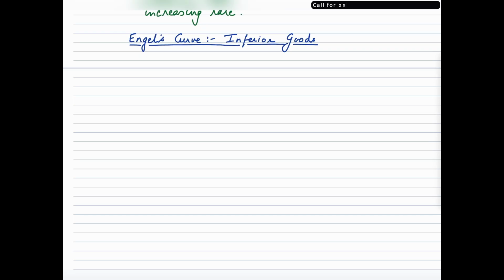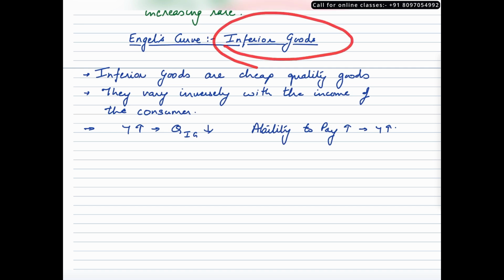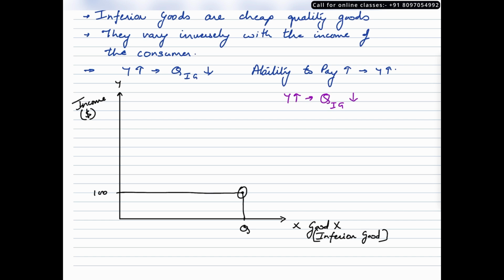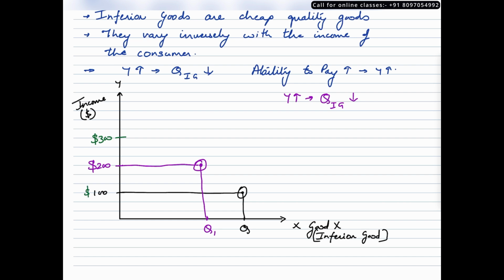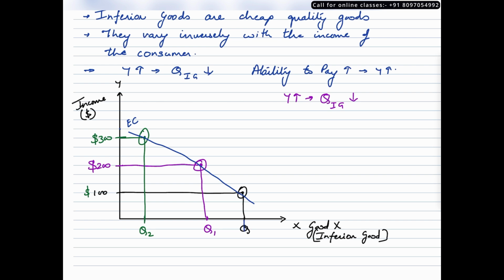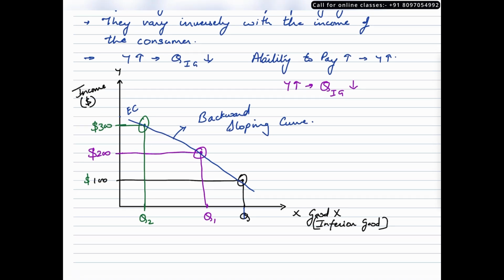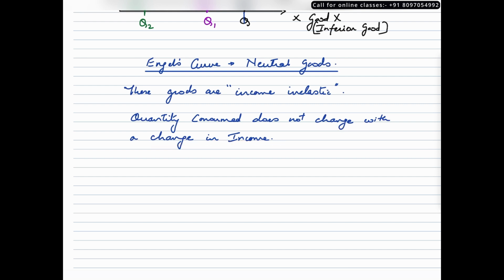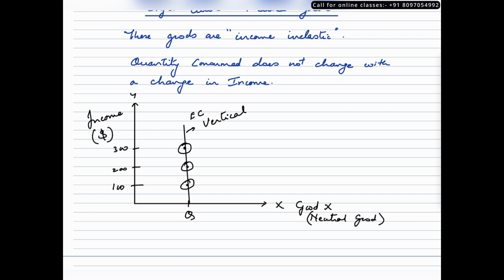Engel's Curve-Inferior Goods l English l Lecture 32 l UGC-NET / UPSC / BA l Jagdeep Ma'am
Engel's curve for inferior goods in English for all UGC-NET / UPSC / BA students